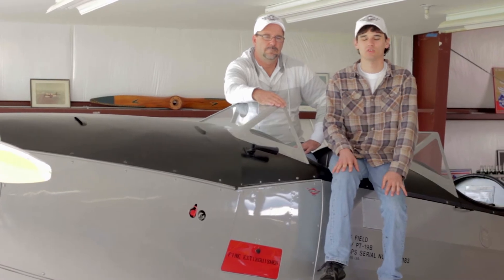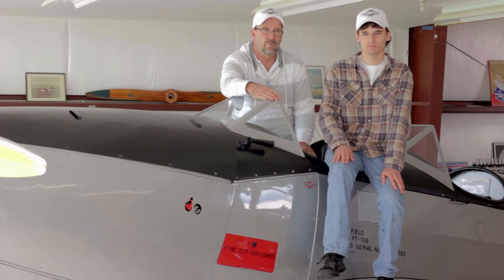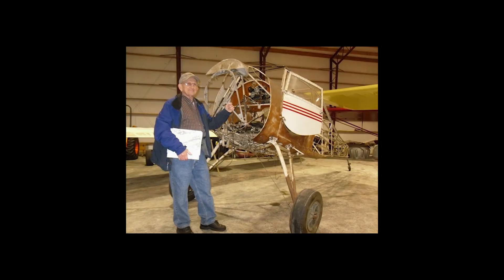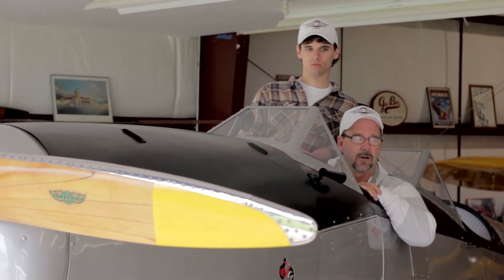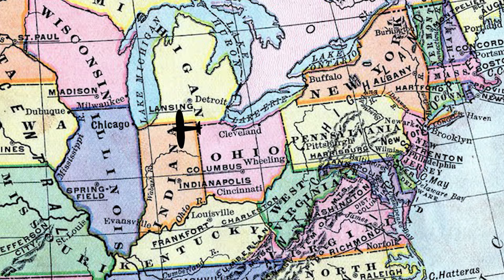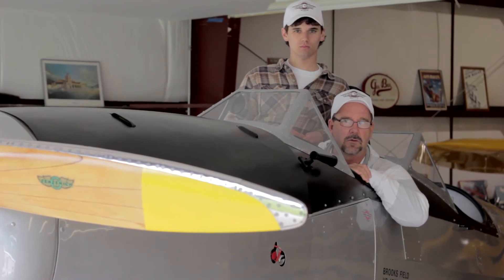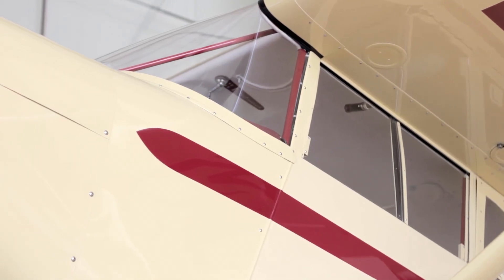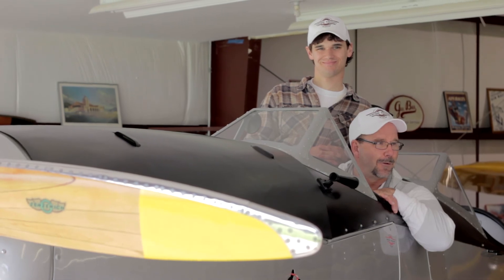1937 Clipped-Wing Monocoupe 110 "The Spirit of Dynamite"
Pilot and restorer Jim Jenkins and navigator Brian White of the North Cascades Aircraft Museum had planned to head back east to Pittsburgh (Franklin, PA in Venango County to be precise) to pick up our 1937 Clipped-Wing Monocoupe 110 Special Spirit of Dynamite. The original plan was to depart late May and be back before the end of the month, (weather provided, mechanical condition dependent). You can see the team here with a Fairchild PT-19 which Jim flew to the Heritage Flight Museum Grand Opening the day we shot this interview, on April 26, 2014. As it turns out, weather was not in our favor so the decision to bring the plane back via truck was made.  Brian will be going along with Jim's son Drew Jenkins, and the two of them will begin by preparing the plane for the vehicle, which includes removing the wings, and have an fun cross country trip bringing the plane back to Concrete, WA, on or just after Memorial Day. Here they'll put the plane back together and taker her for a spin!!!